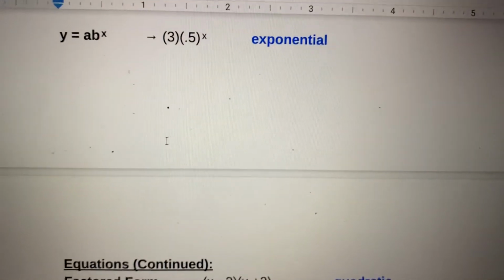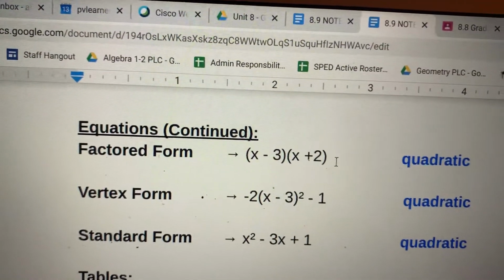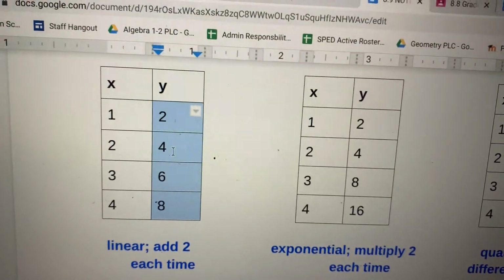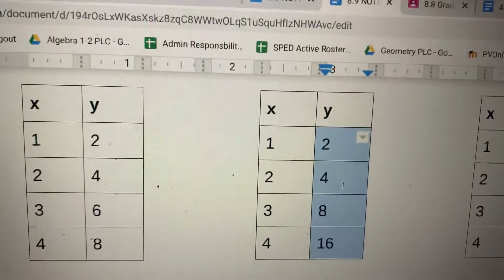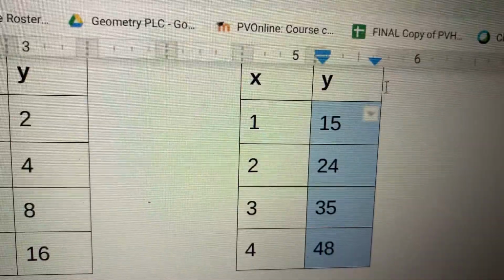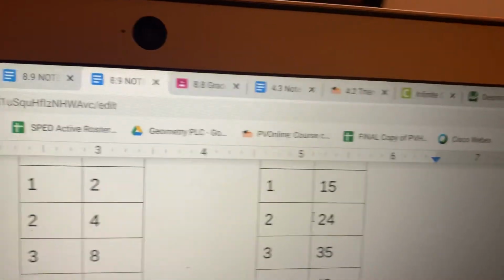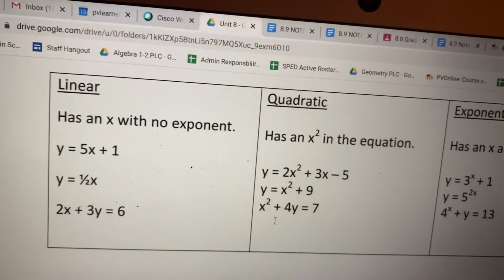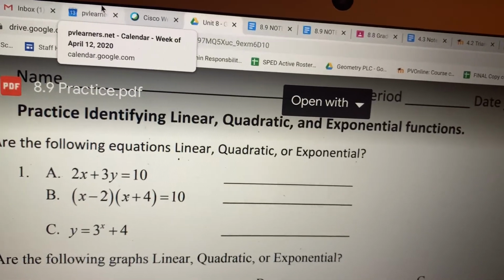8.9 Instructional Video Pt 2